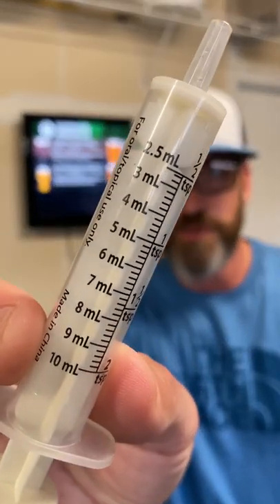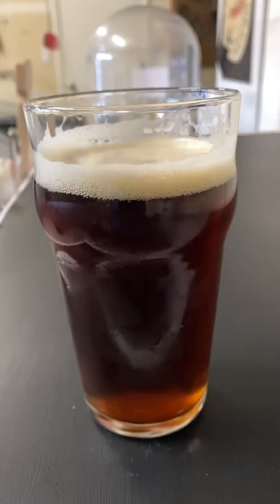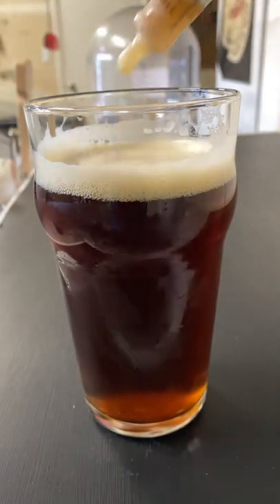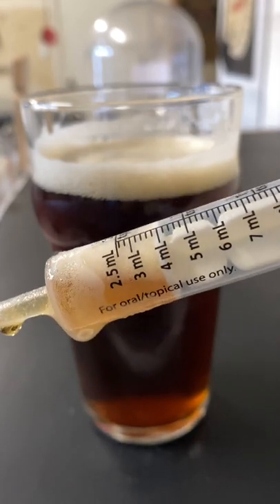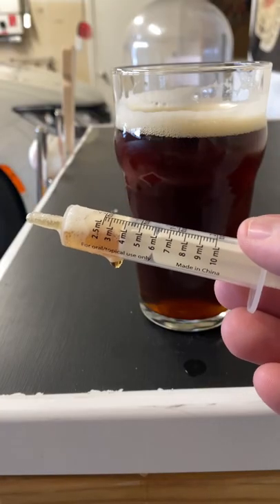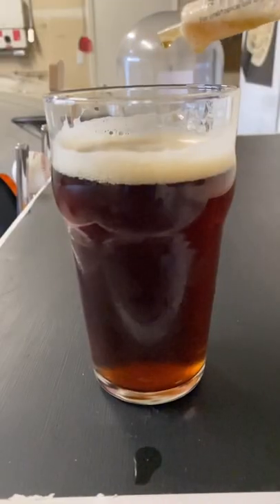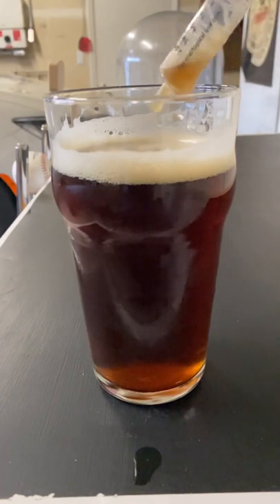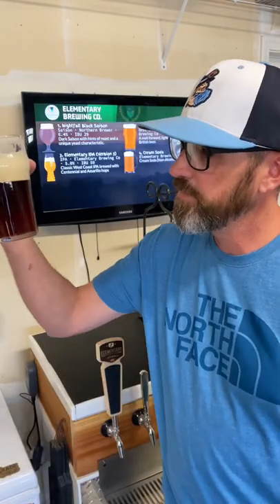Nitro Hack for Beer 🍺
Want the creamy mouthfeel of nitrous oxide but don’t have the setup to do it? Check out this inexpensive hack!!!